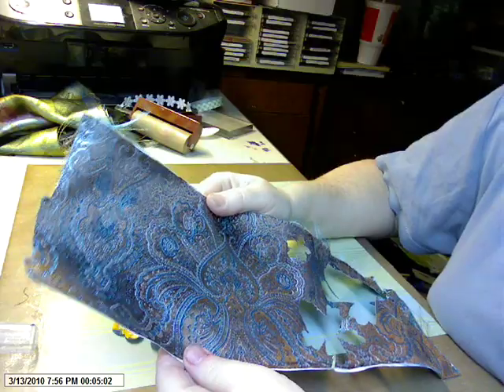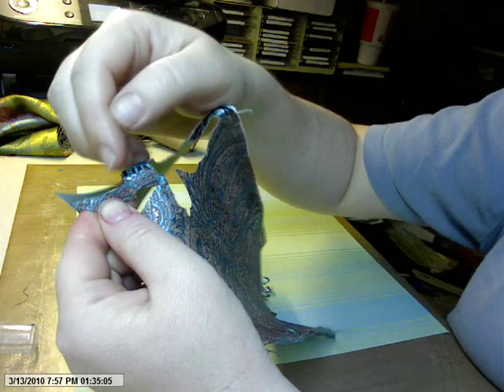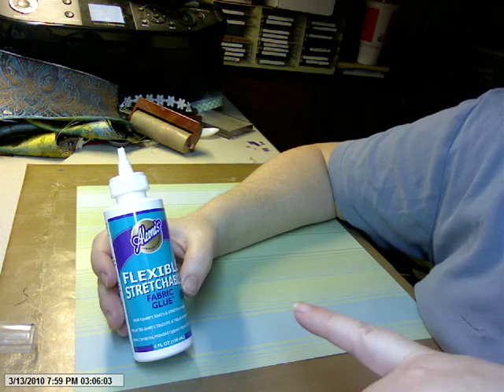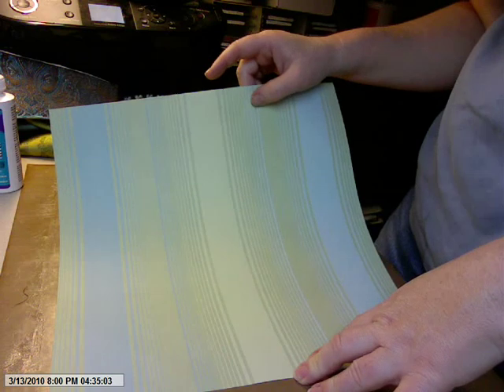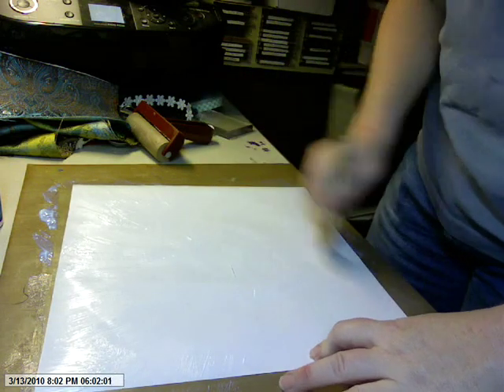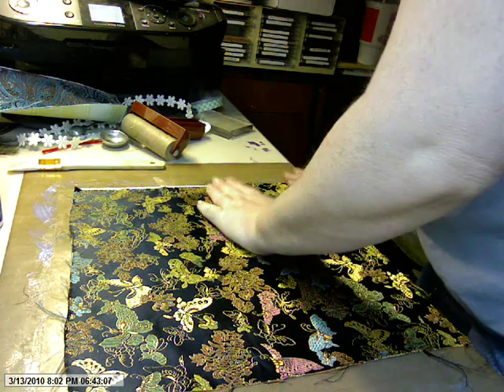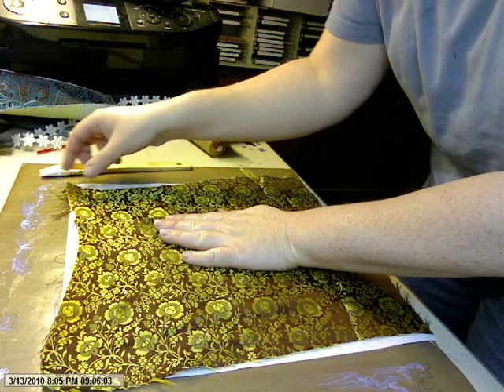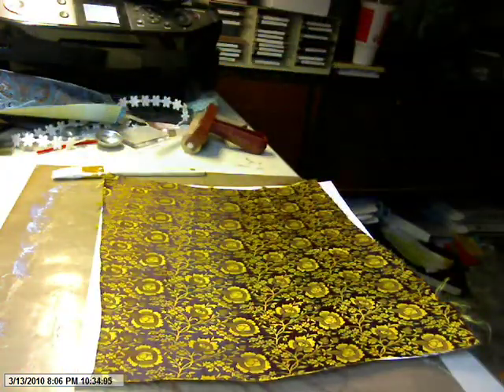Tutorial: Book Binding Paper (Fabric on Paper)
As promised, here's how I adhere fabric to paper and make book binding paper.  You will need fabric, thin scrapbooking paper (text weight), fabric glue, a brayer, and a foam brush.  Note:  Clean up is a BEAR!  Use wax paper under this technique (unlike me) to keep your mat cleaner.  It's going to take me a while to get that glue off the mat ;)